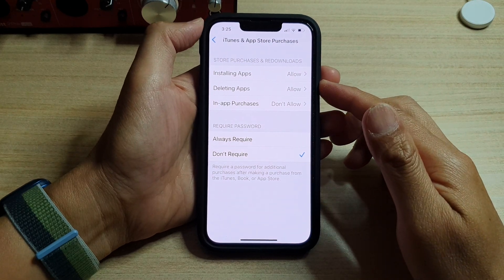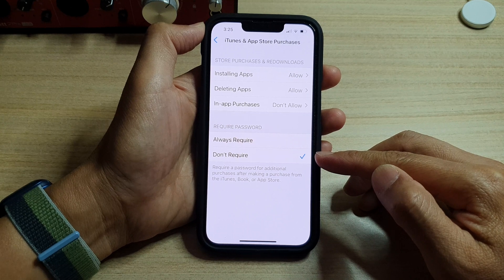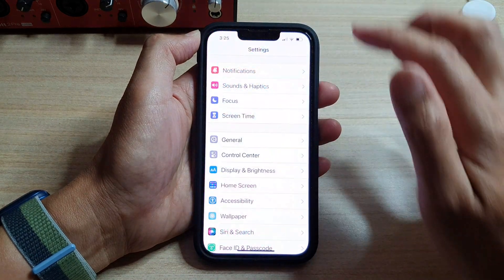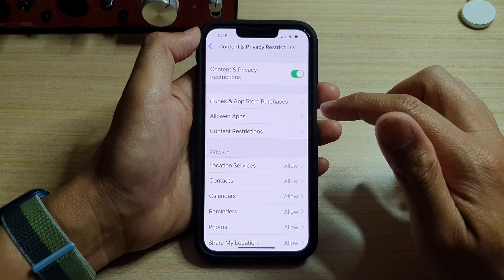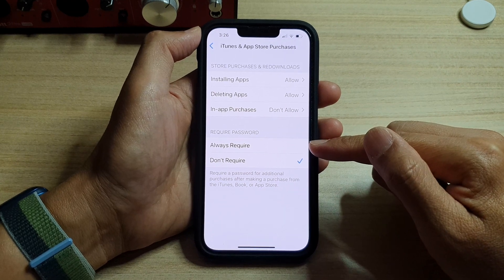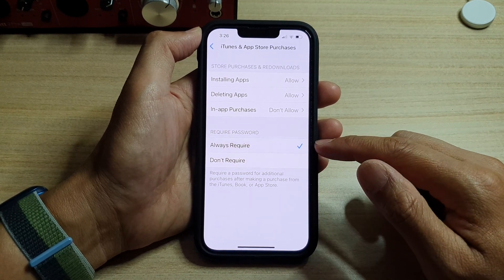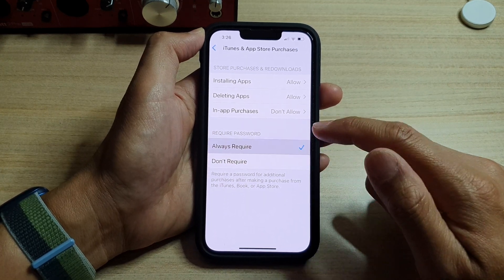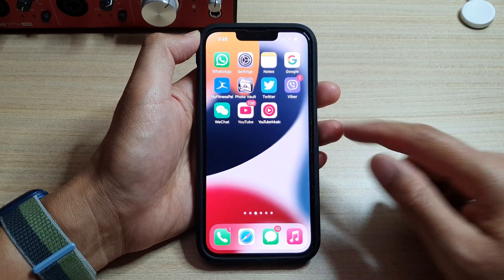iPhone 13: How to Set iTunes & App Store Purchases to Require Password For Additional Purchases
Learn how you can set iTunes & App Store purchases to require password or don't require password for additional purchases on iPhone 13 / iPhone 13 Pro/Max Mini.